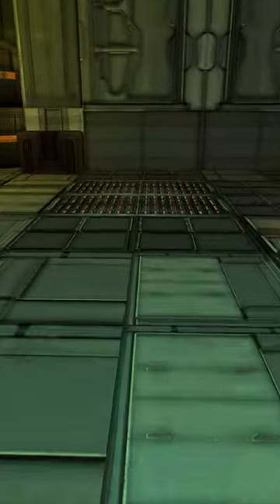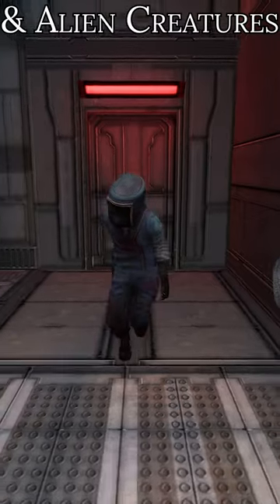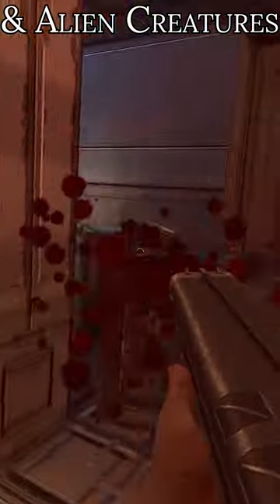SURVIVE THIS EXPERIMENT!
Having a quick look at eXperiment, a Half Life 1 mod.

ℹ️ QUICK INFO ℹ️
You don't know where you are but you know you need to get out of there.